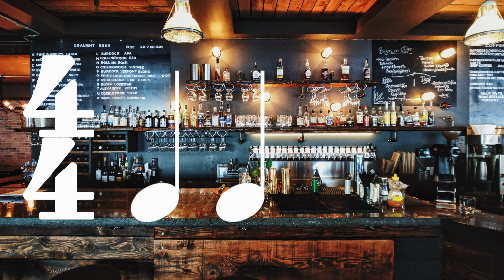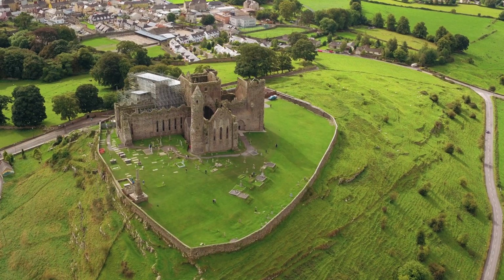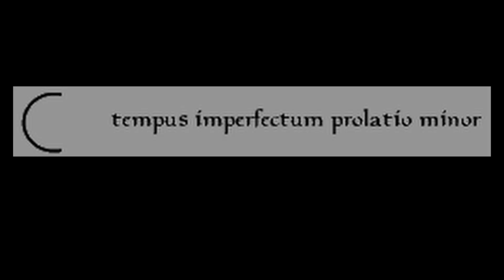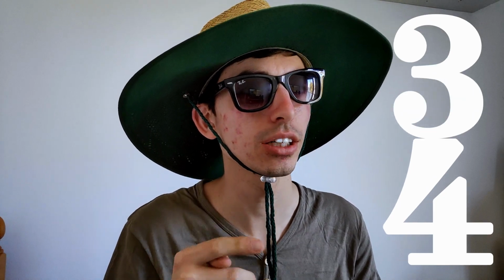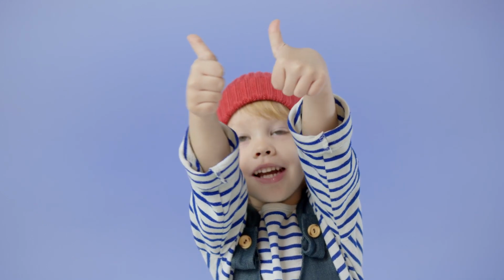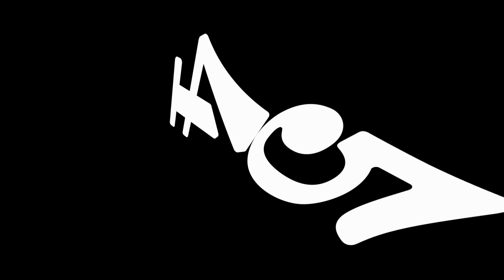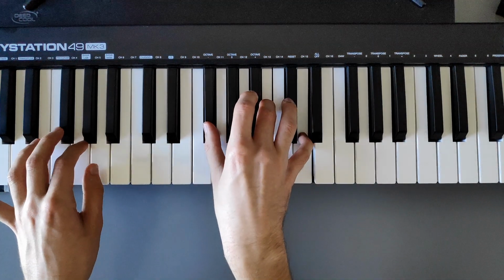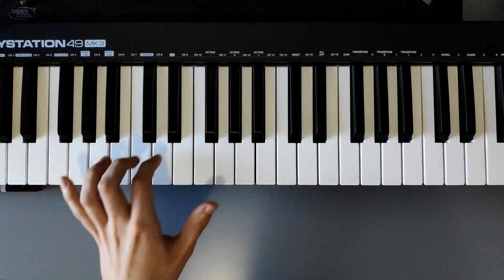What Are Time Signatures In Music And How Do They Work?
Ever heard of 4/4, 3/4, 6/8, or 5/4? Maybe you have, maybe you haven't, but what do the numbers in these symbols actually mean?

"Zadok the Priest" by Handel performed by St Matthew's Concert Choir; Damien Giromella, director avialable